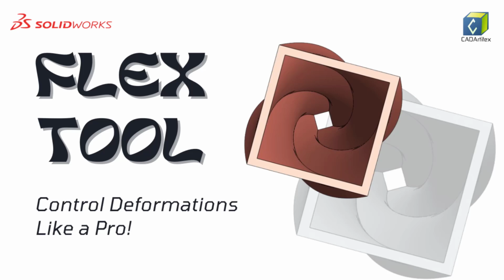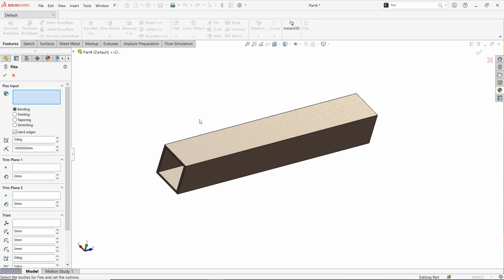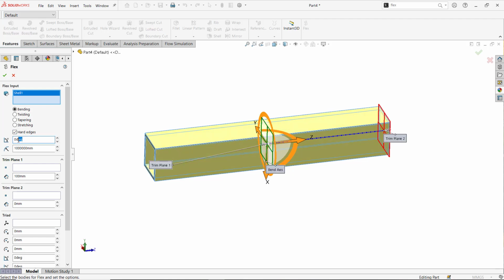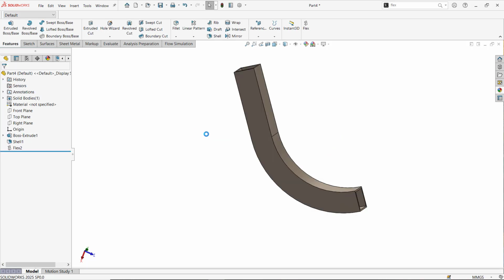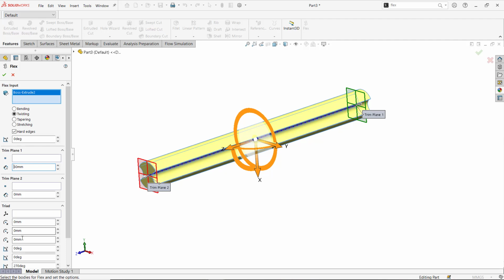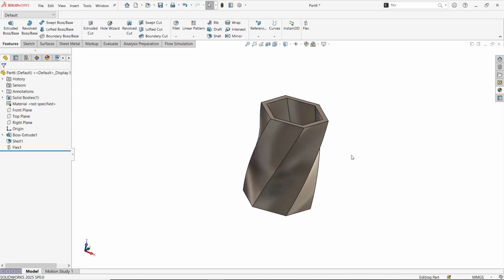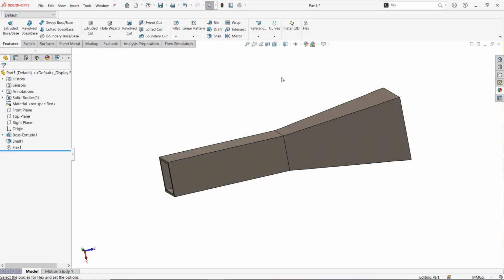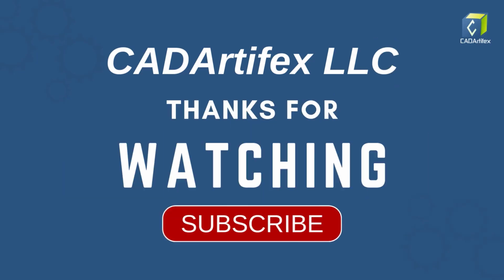SolidWorks Flex Feature Explained | Twist, Bend, Stretch & Taper in Single Command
SolidWorks Flex Tool Explained | Twist, Bend, Stretch & Taper in One Command!
In this video, we’ll explore one of the most powerful and underrated features in SolidWorks — the Flex Tool.
You’ll learn how to use all four options — Twist, Bend, Stretch, and Taper — to create dynamic, realistic designs effortlessly.
Whether you’re a beginner or an experienced SolidWorks user, this tutorial will help you understand how to bring motion, shape, and creativity into your static models.

🎯 What You’ll Learn:
How to access and use the Flex Tool in SolidWorks
Difference between Twist, Bend, Stretch, and Taper
Real-world examples like drill bits, bent rods, and flexible components
Tips to control and preview flex operations easily

Perfect for: Designers, engineers, and students who want to make their models stand out with realistic deformations.